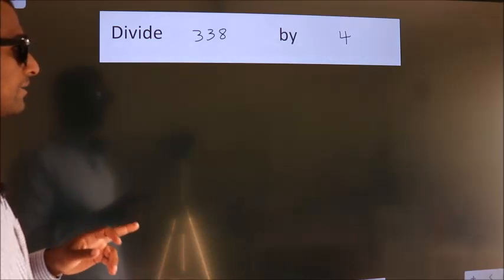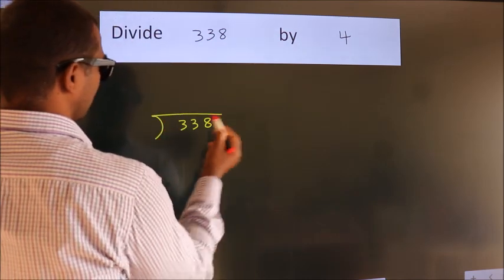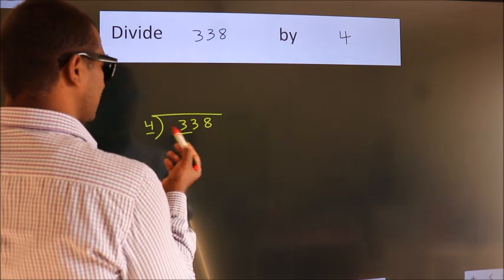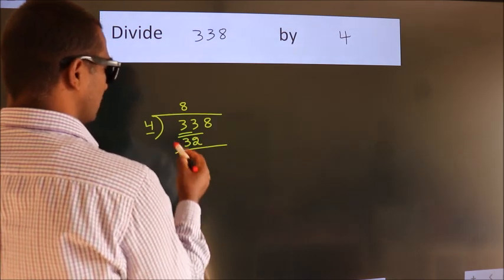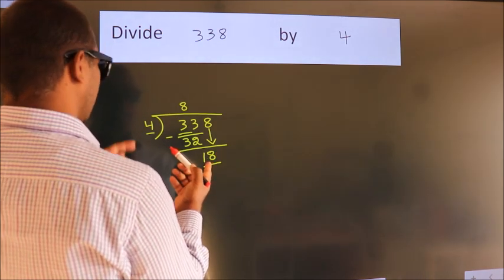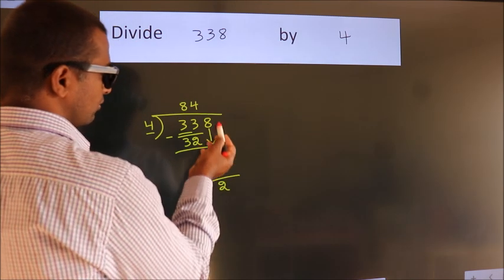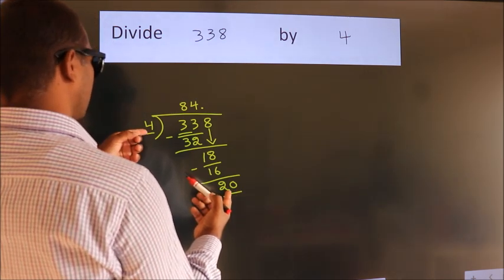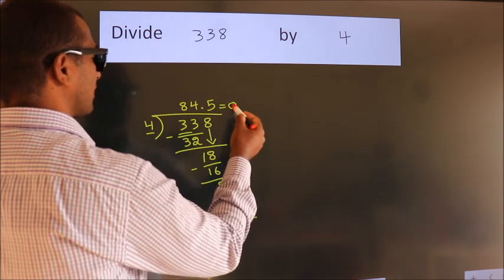Divide 338 by 4 Divide completely